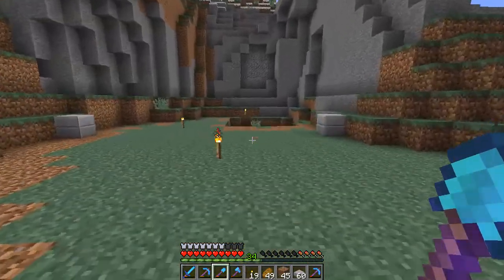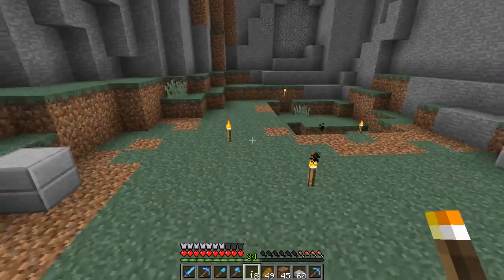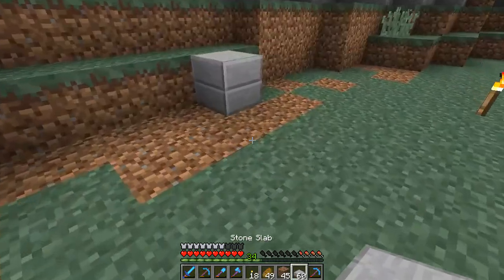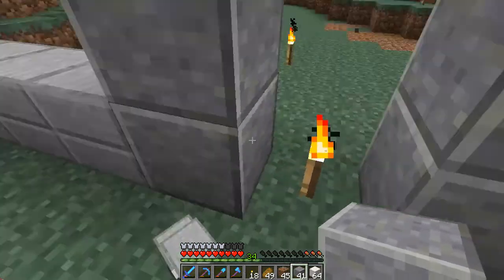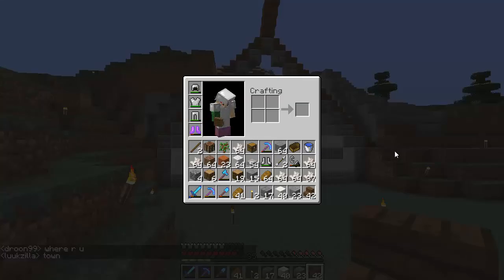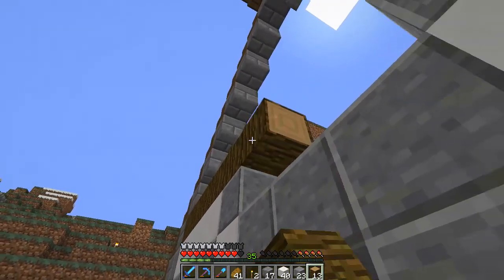iCraft SMP [9] "Beginning a Building!" (Minecraft Vanilla Survival)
*iCraft SMP is a private, white-listed vanilla Minecraft server for YouTubers. We are a friendly community of Minecrafters brought together by luukzilla to play, record and have fun!

*In this episode we fortune some quartz and start a new build!